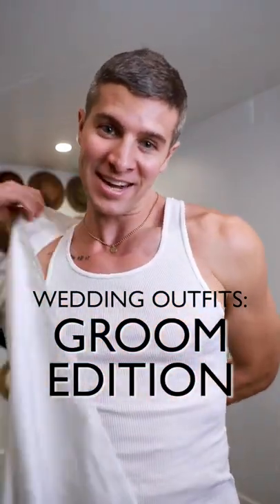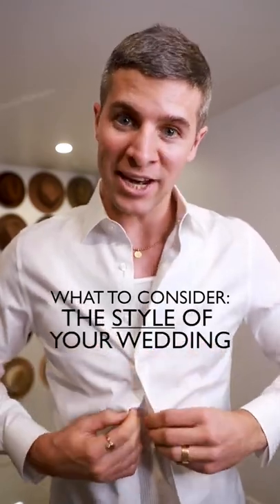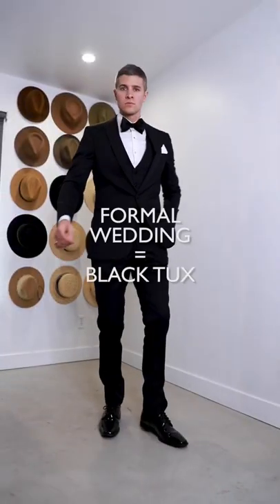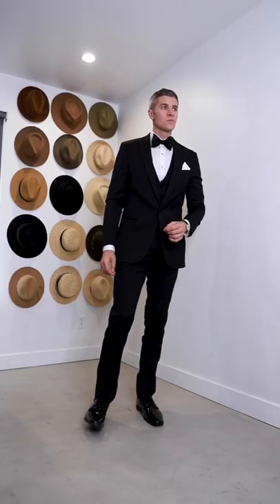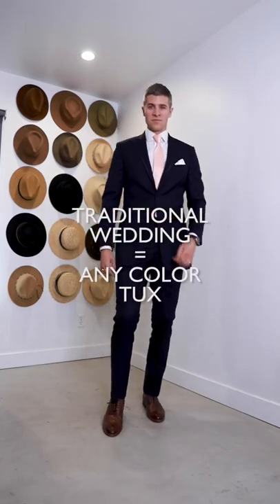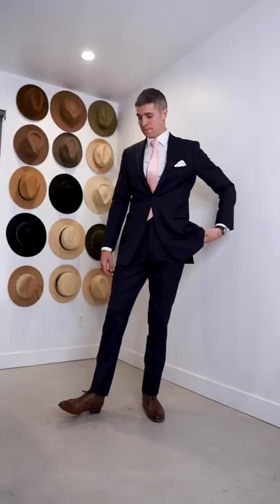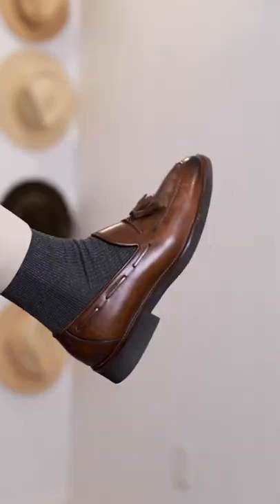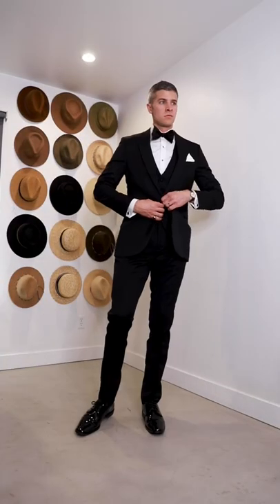What’s your favorite look?